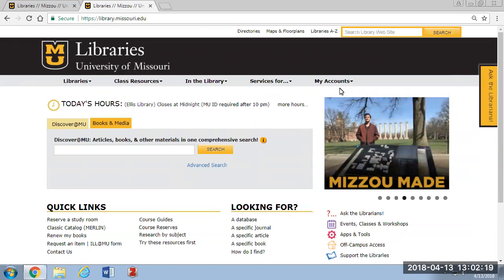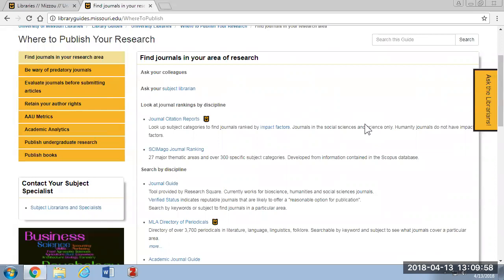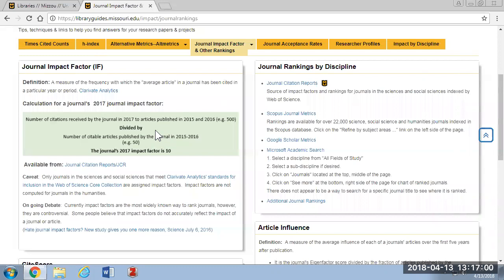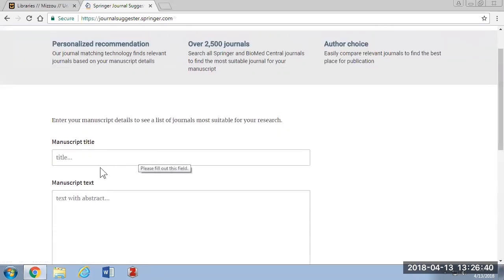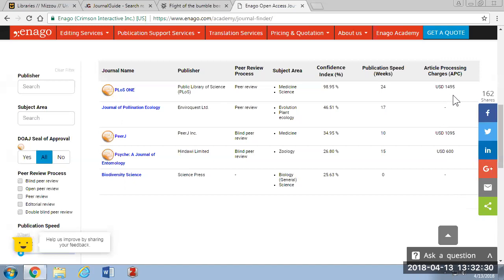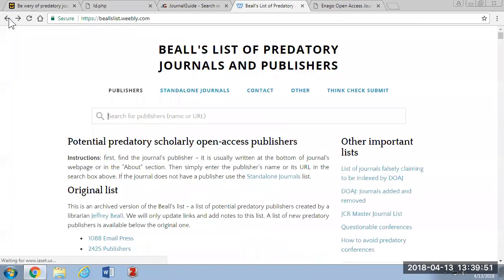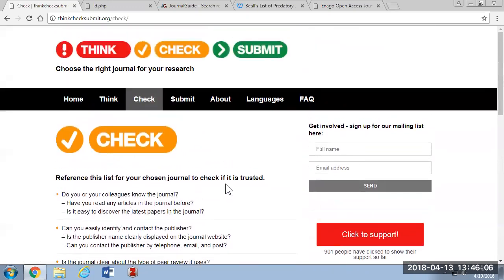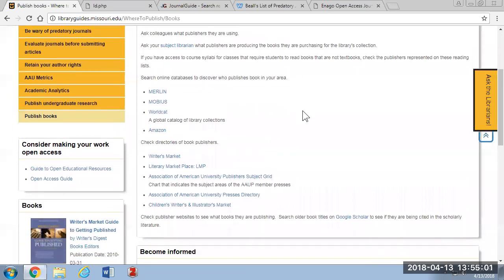Where to Publish Your Research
Learn how to identify publishing venues, evaluate journals and avoid “predatory publishers.”
Janice Dysart, Research & Instructional Services Librarian